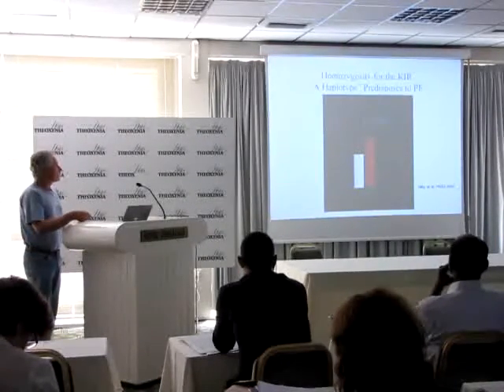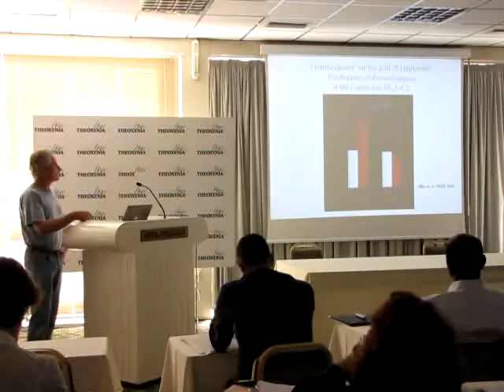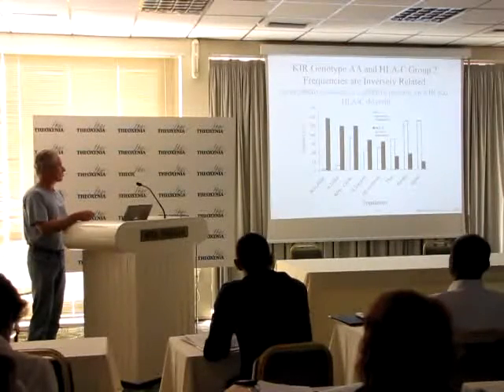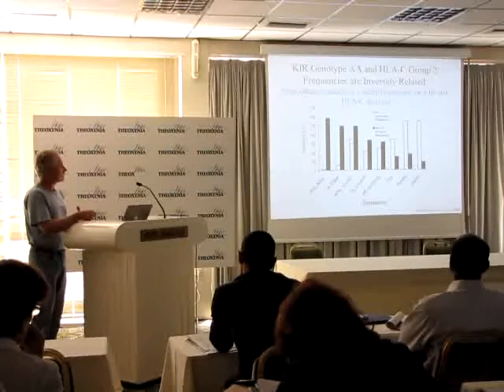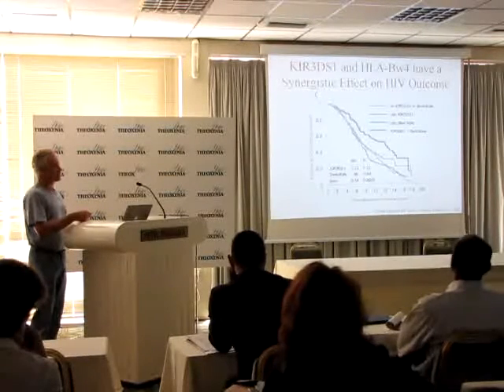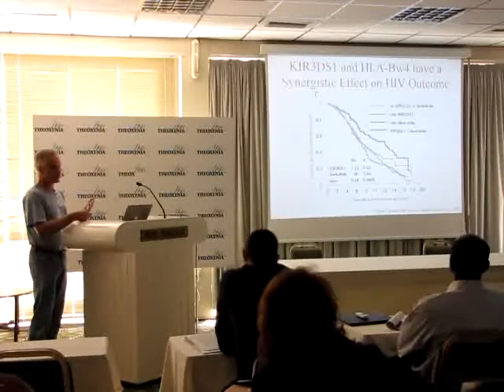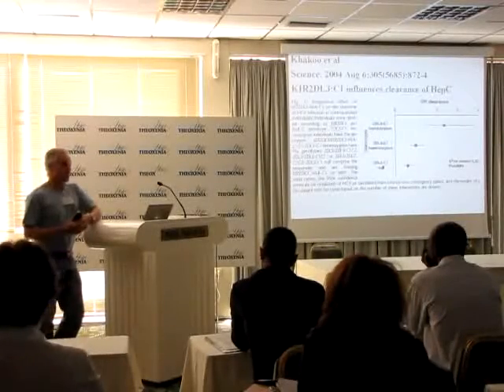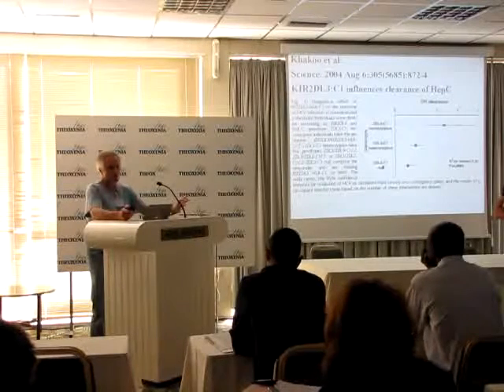7th Summer School on Immunogenetics 2st day-b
Θα θέλαμε να σας ενημερώσουμε ότι το 7ο Διεθνές Θερινό Σεμινάριο  Ανοσογεννετικής ( 7th Summer School on Immunogenetics) που οργανώνεται από την Ευρωπαϊκή Εταιρία Ανοσογεννετικής (EFI - European Federation of Immunogenetics), την Αμερικάνικη Εταιρία Ιστοσυμβατότητας και Ανοσογεννετικής (ASHI -- American Society for Histocompatibility & Immunogenetics)  και την Ασιατική Εταιρία  Ιστοσυμβατότητας και Ανοσογενετικής (APHIA -- Asia-Pacific Histocompatibility & Immunogenetics) θα λάβει χώρα στην Ιερά Πόλη του Μεσολογγίου από 3 έως 6 Οκτωβρίου 2010, στη Συνεδριακή Αίθουσα του Ξενοδοχείου Theoxenia.